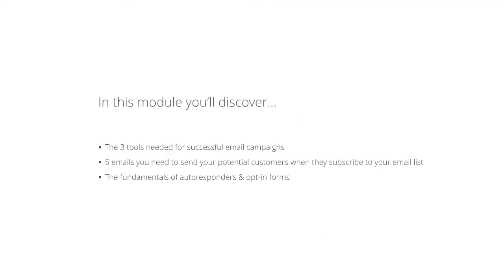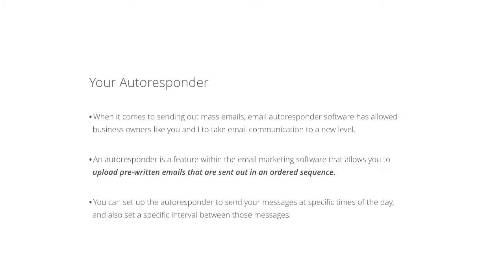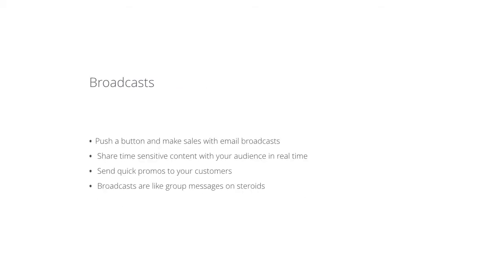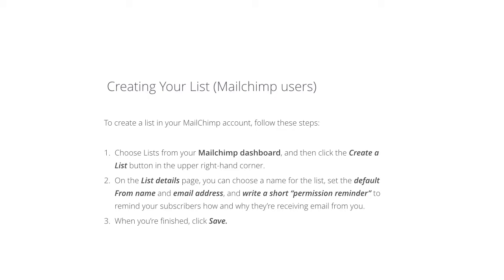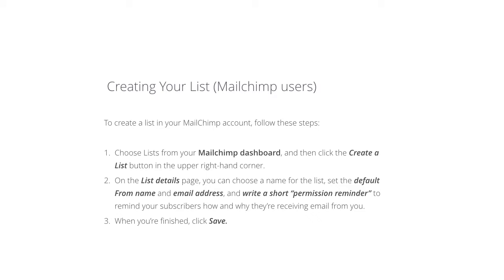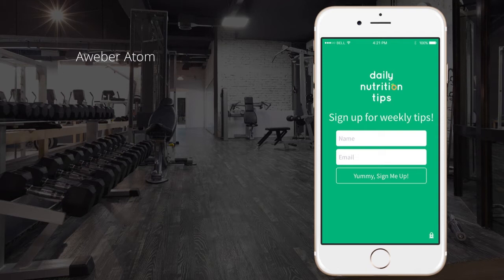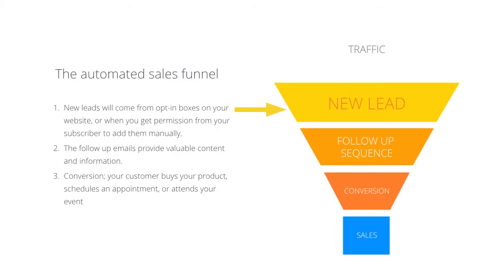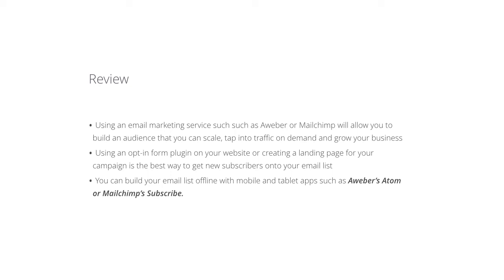How to Get Started With Email Marketing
In this video:

➡️ The 3 tools needed for successful email campaigns

➡️ The fundamentals of Autoresponders & opt-in forms